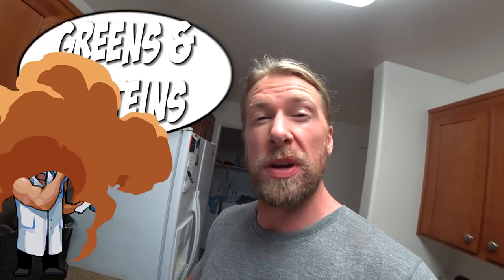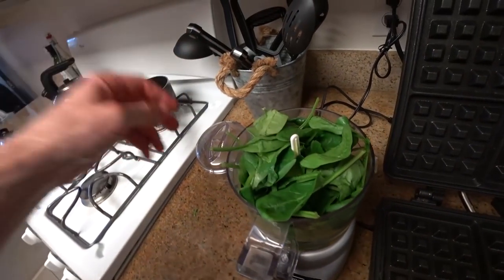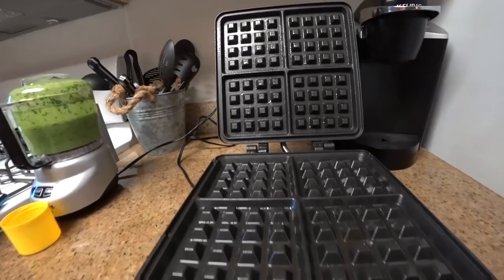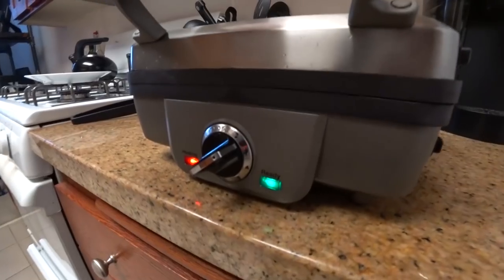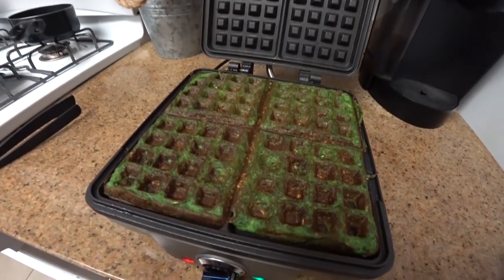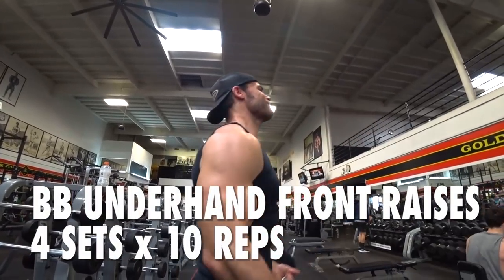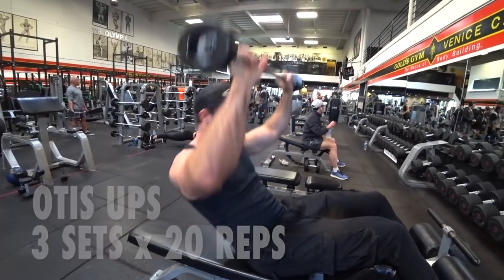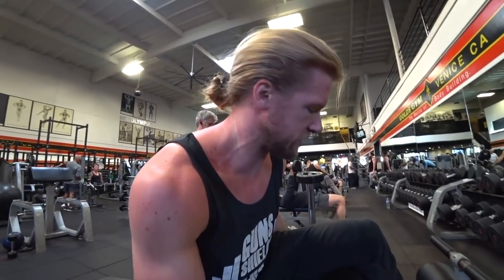Radioactive Shoulders Workout | Buff Dudes Cutting Plan P2D3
CUTTING PLAN PHASE 2: (3 Weeks)

Day 3 – Shoulders

Michael Zinni
Michael Weber
Rachel DaSilva
James Bissonette
Logan Vibbert
Neesh Shah
Chin Long Chan

BUFF DUDES / Fitness / Buff Dudes Cutting Plan - Shoulders Workout